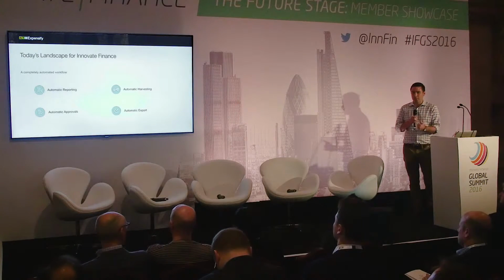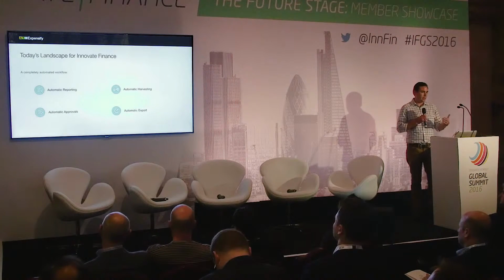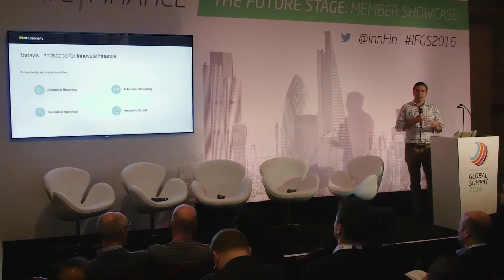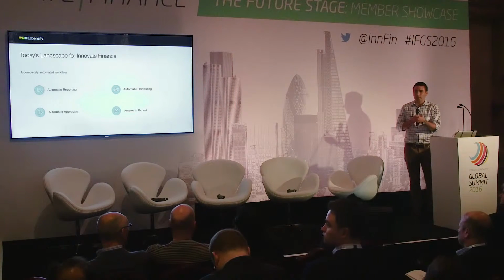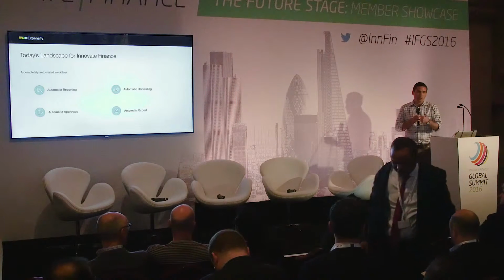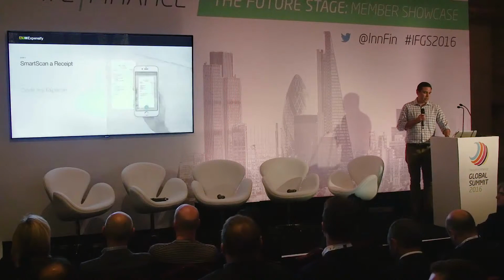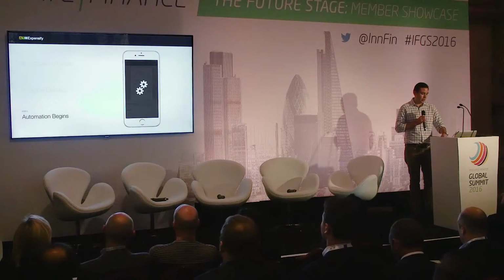The Future Disruptors: Demos - Daniel Vidal, Expensify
FinTech is a revolution that will benefit the masses by offering better financial services. From payments to wealth management, from blockchain to crowdfunding, a new generation of startups are developing life-changing technologies and disrupting the finance industry forever. This session celebrates the innovators shaping this bold new space.